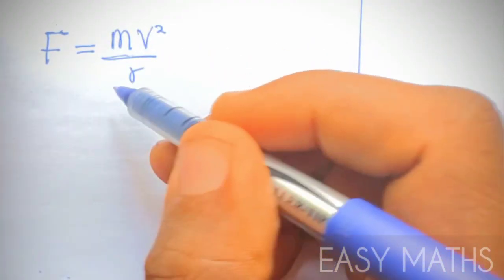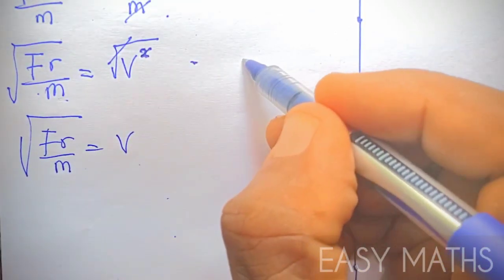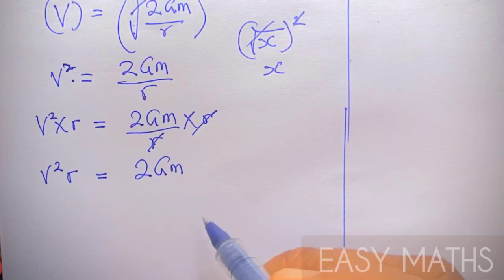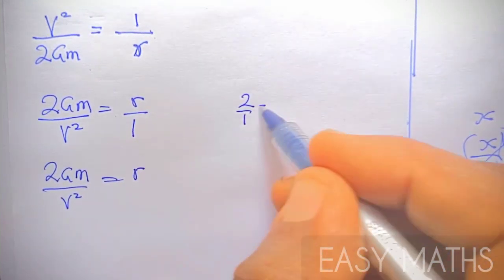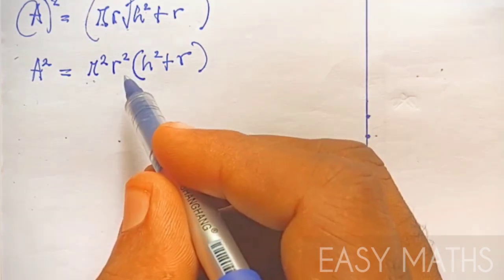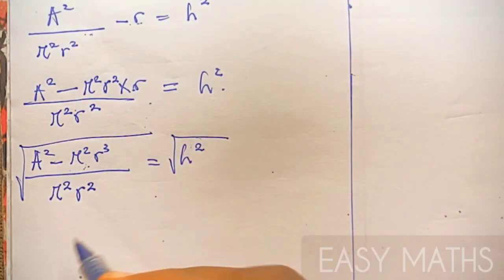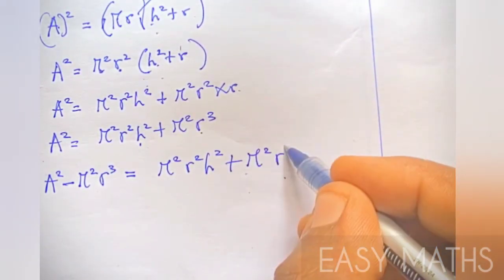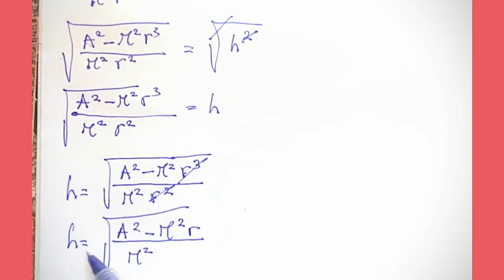Change of the Subject of the Formula. Lesson 2@Easy Maths